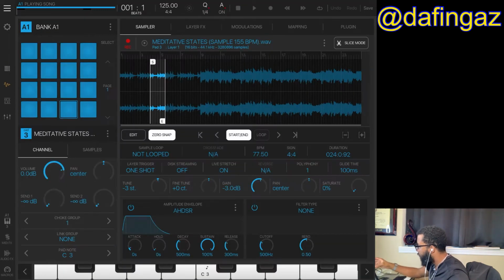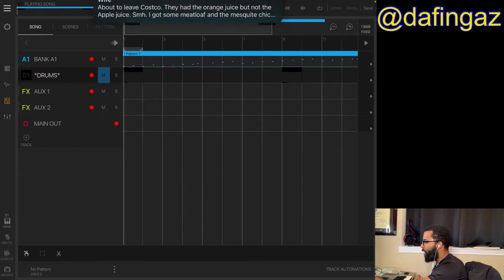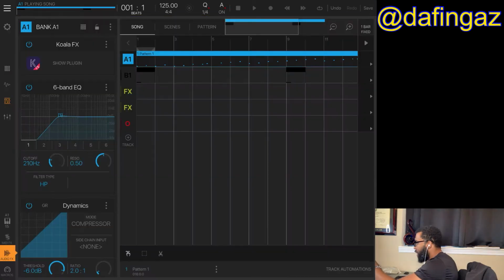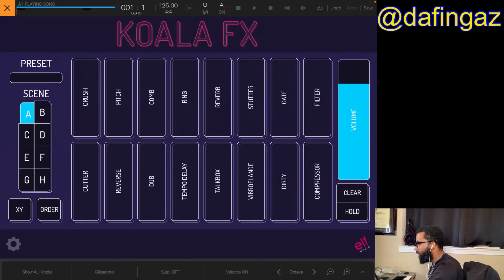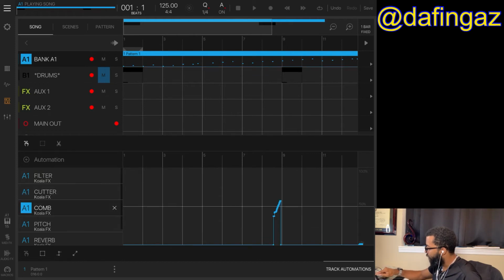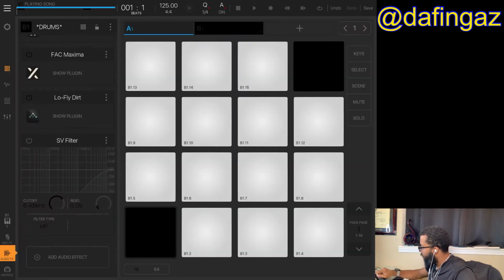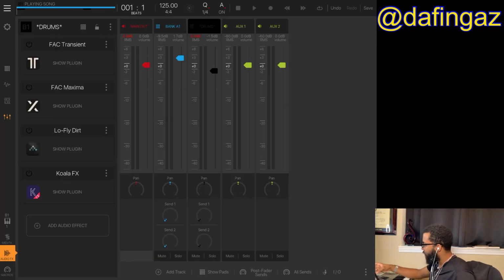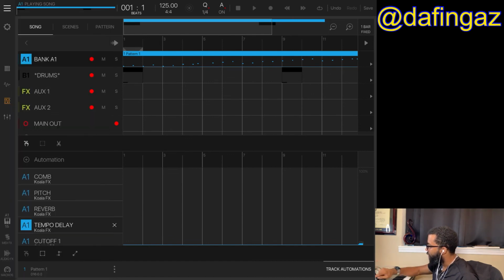NEW 2020 MUSIC TUTORIAL VIDEO: How To Record Automation in Beatmaker 3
How to Record Automation In Beatmaker 3

In this video (just over 8 minutes), we will go over how you can record automation using Beatmaker 3 on the iPad.

Using some dope samples from the !llmind Shaolin Story Samples Vol. 2 and a drum break from an !llmind Blap Kit (checkout BlapKits.com for some dope drum sounds and samples).

Plugins used:

FAC Transient
FAC Maxima
FAC Transient
Koala FX
MSX Audio Lo Fly Dirt